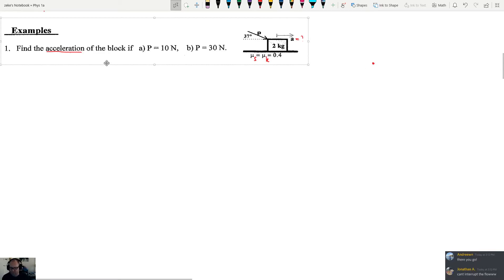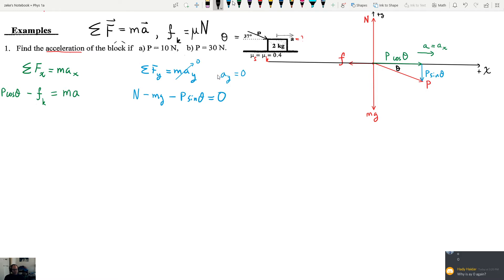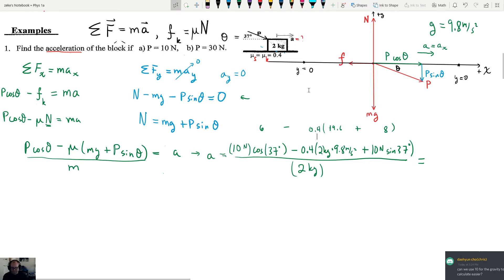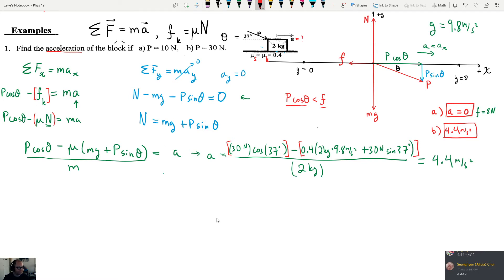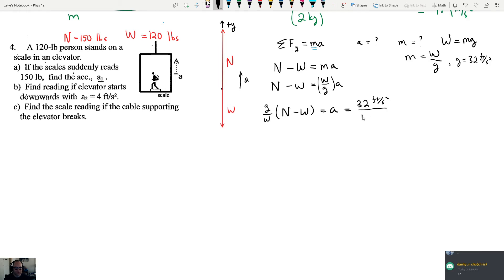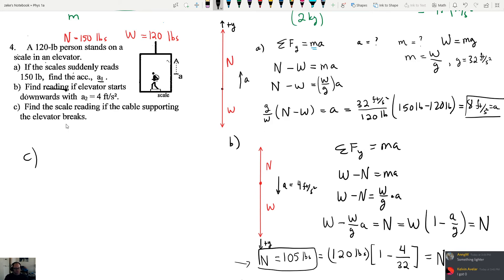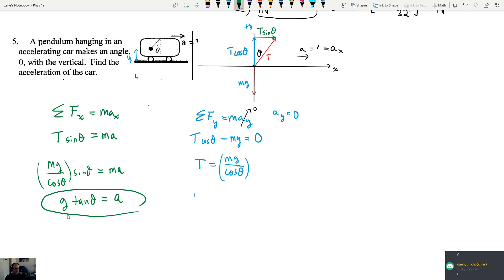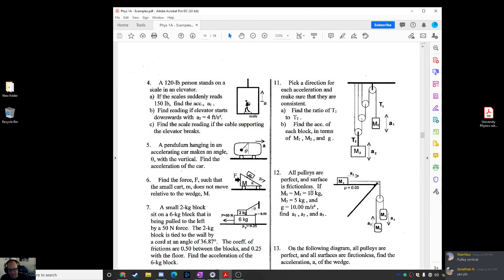Phys 1a Newton's Laws applications pt1